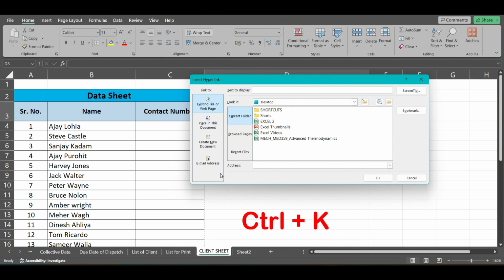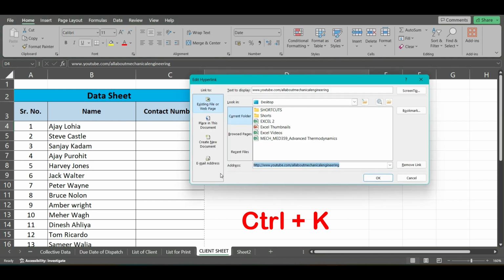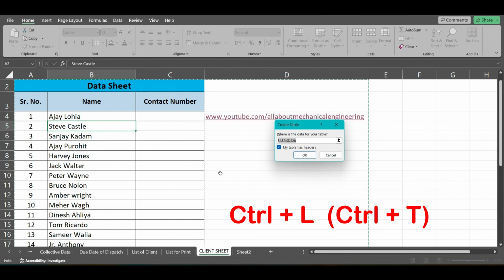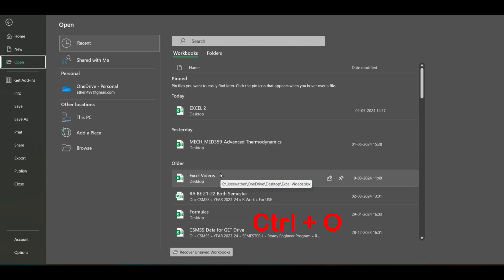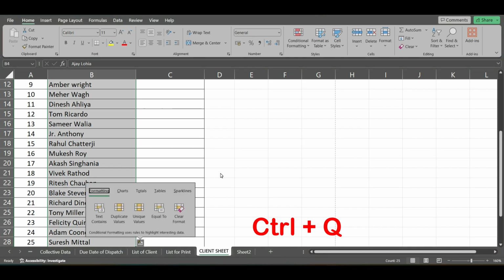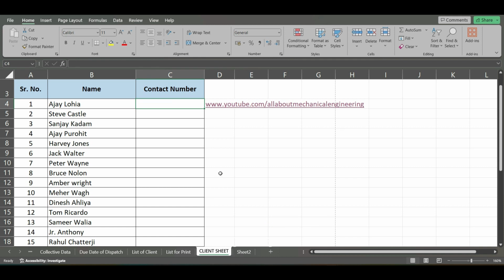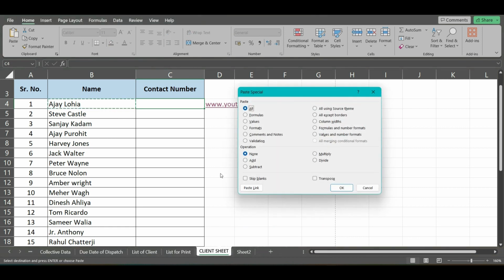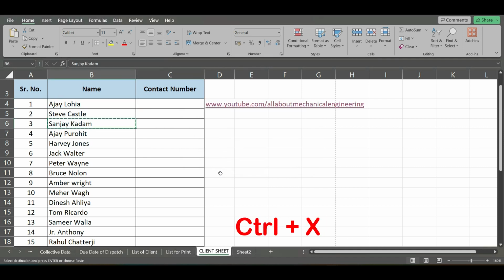Excel shortcut keys (Part-IV)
Excel shortcut keys | excel shortcut for beginners | excel shortcuts you should know
Learn Microsoft Excel Shortcut keys
Part-4